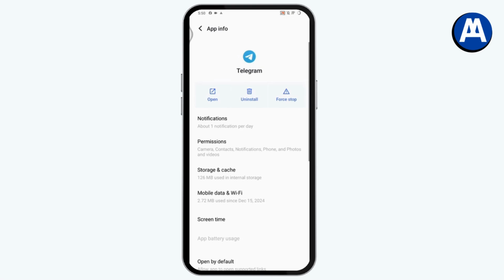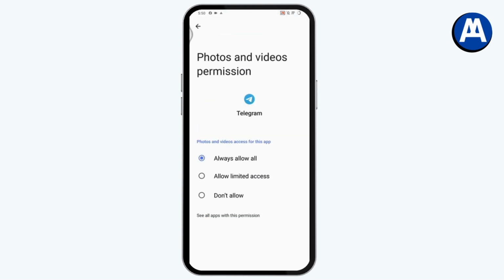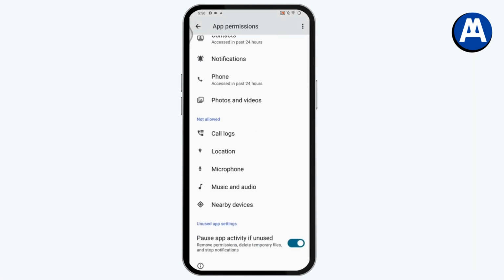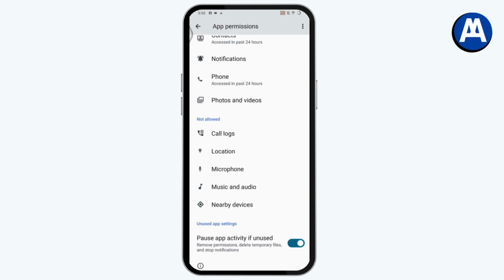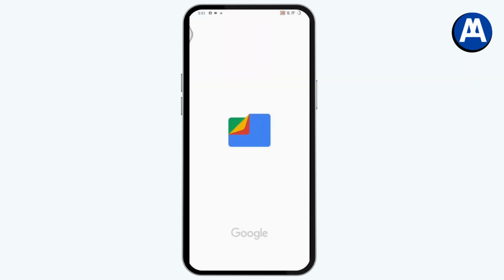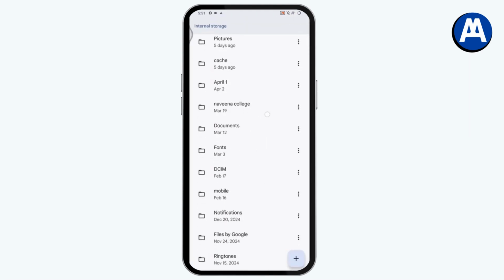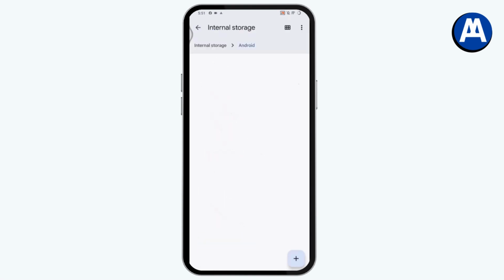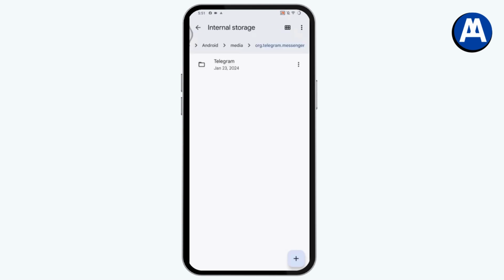Fix Telegram Downloaded Files & Media Not Showing | Telegram Files Not Showing in File Manager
How To Fix Telegram Downloaded Files & Media Not Showing
telegram files not showing in file manager
how to fix telegram download video not showing
how to fix telegram downloaded media files not showing
telegram folder not showing in file manager
fix telegram downloaded media files not showing in android

Are your Telegram downloaded files and media not showing up? In this video, we’ll guide you step by step on how to fix it. You’ll learn how to check and allow the correct app permissions, navigate to the internal storage, and locate the hidden Telegram folders where your media files might be stored. With a few quick changes in settings, your files should appear again without any hassle.

0:00 - Introduction
0:12 - Check App Info and Permissions for Telegram
0:24 - Enable "Photos and Videos" Access
0:36 - Allow All App Permissions (Location, Audio, etc.)
0:48 - Navigate to Internal Storage and Find Telegram Folders
0:58 - Access Images and Videos from Telegram Directory